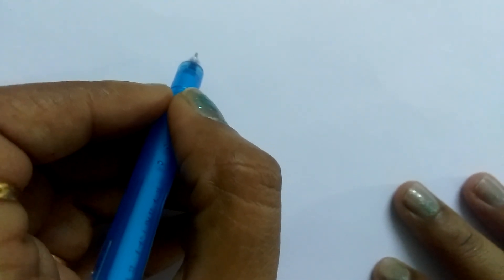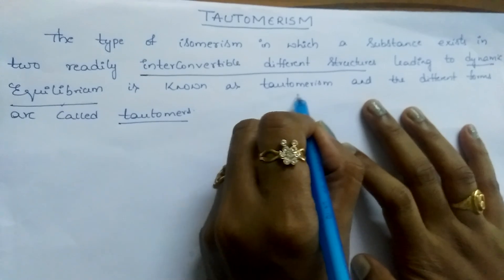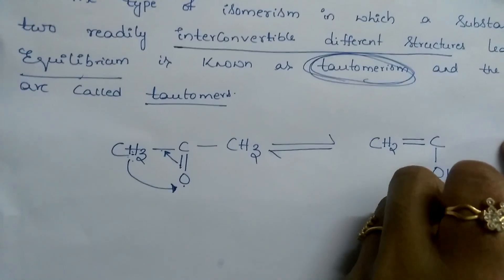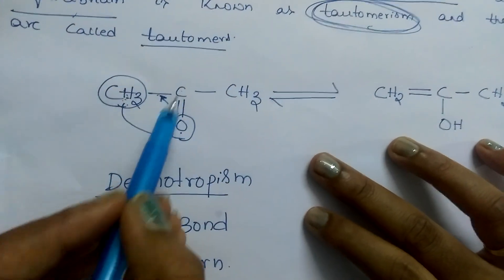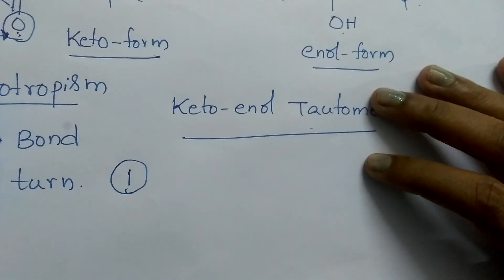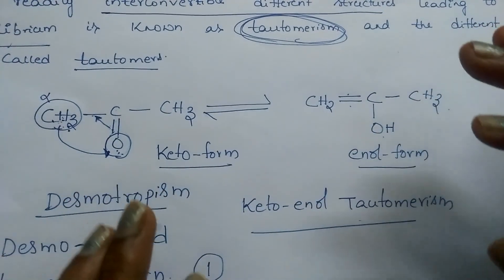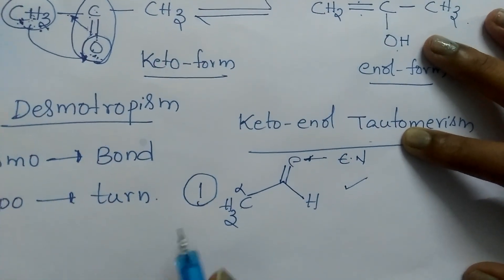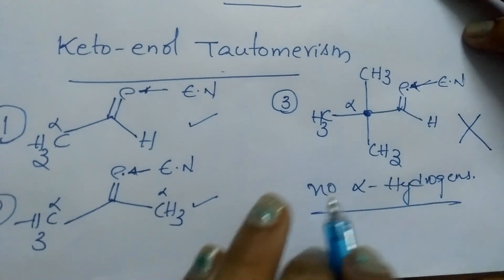Tautomerism structural isomerism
🛍️ Store This video gives the basic idea of tautomerism .